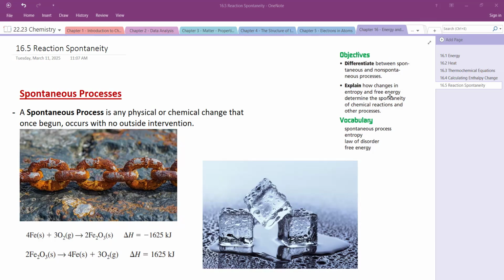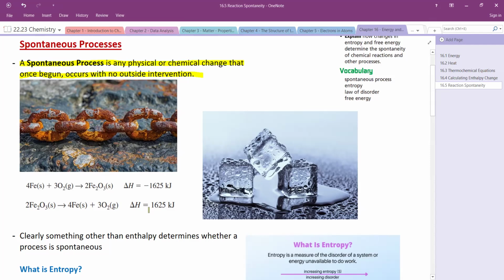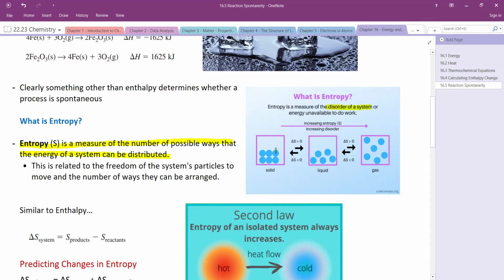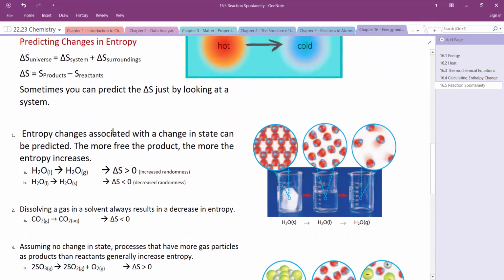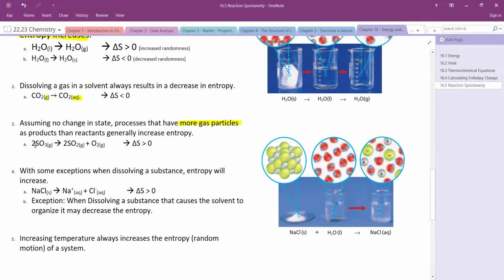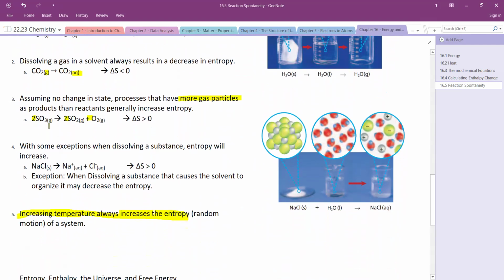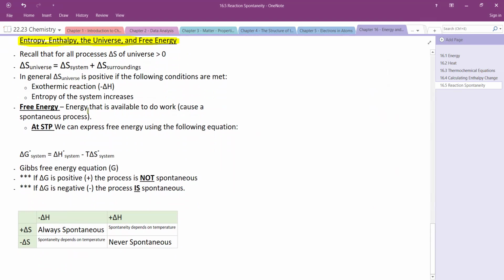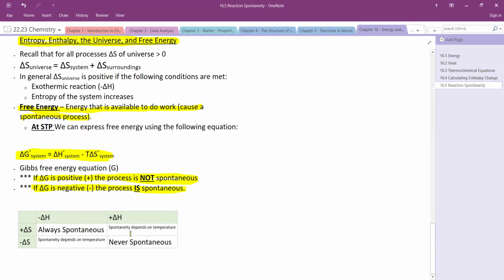16.5 Reaction Spontaneity